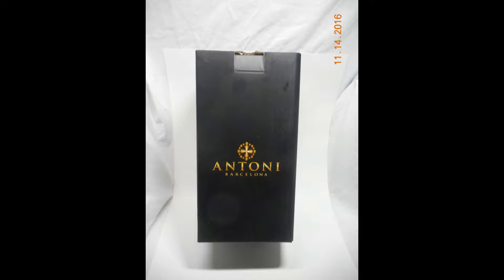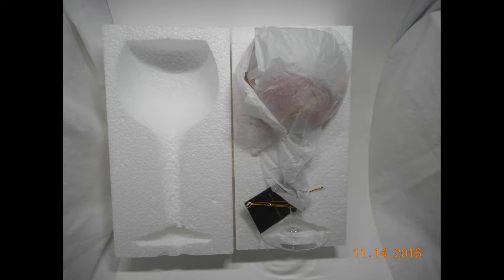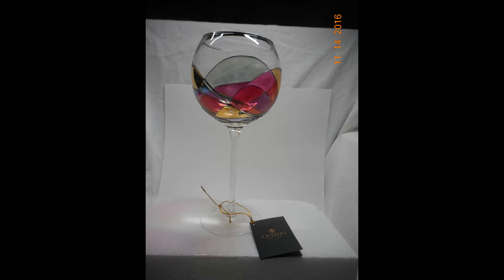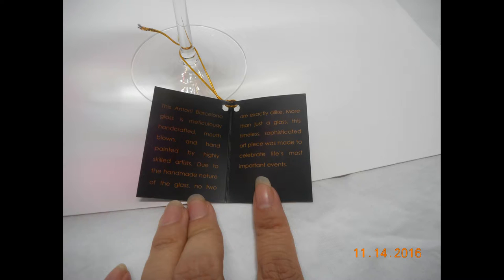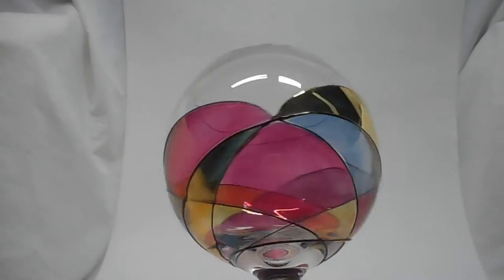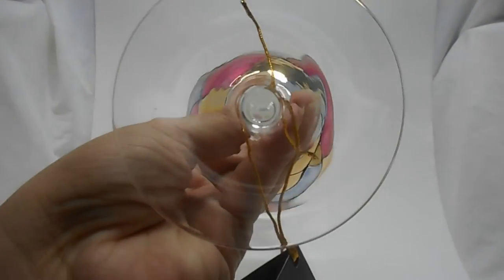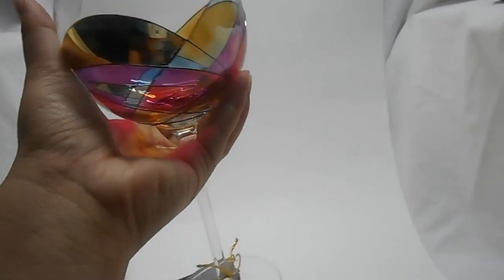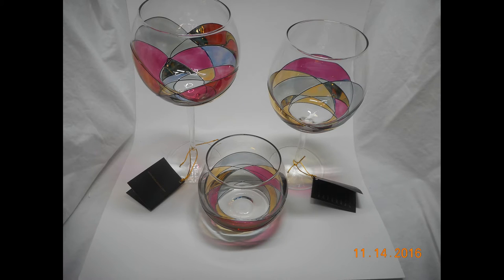Wine Glass 19oz Sold by Antoni Barcelona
UPDATE 1-7-2018 or their Instagram: @antonibarcelonaglass antonibarcelona antonibarcelonaglass info provided by the company.

A great gift for any drink lover